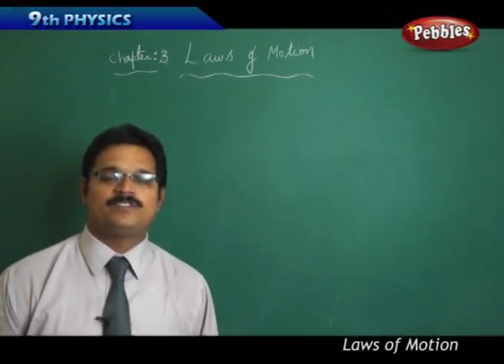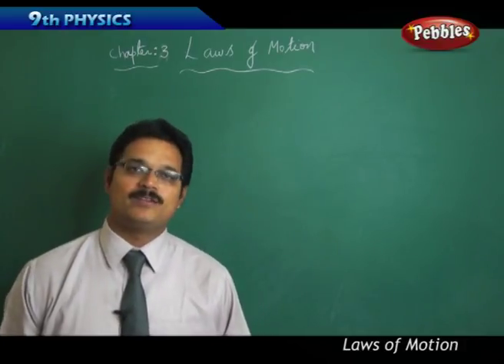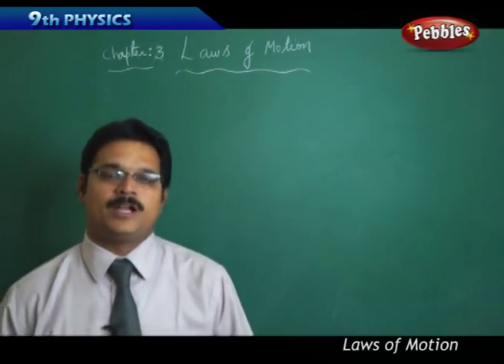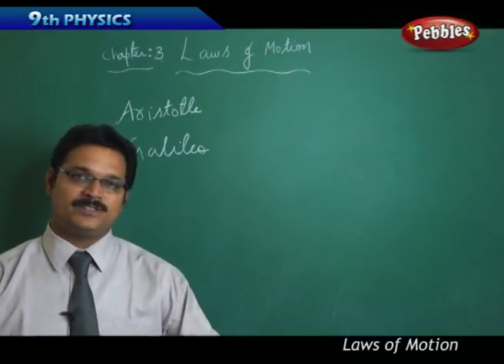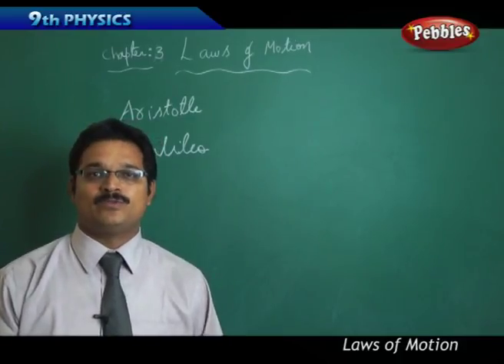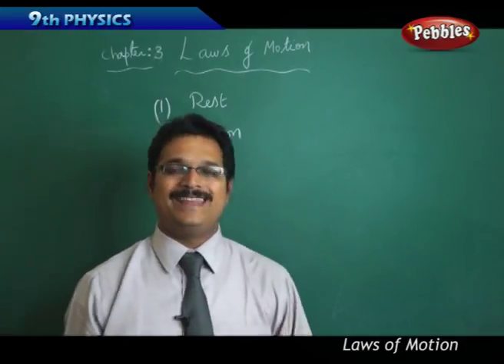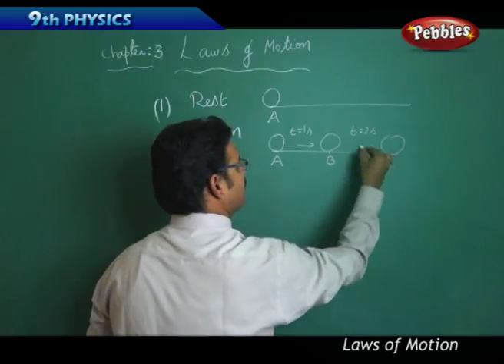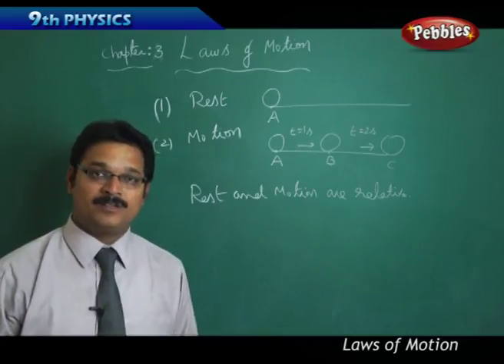Introduction : Laws of Motion | Physics | Class 9 | AP&TS